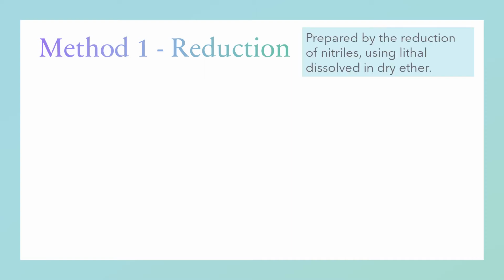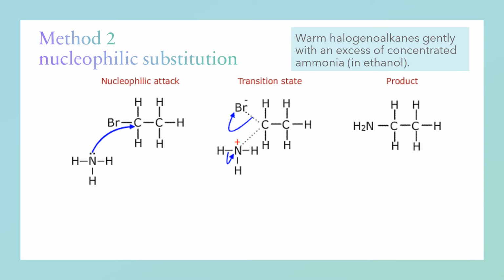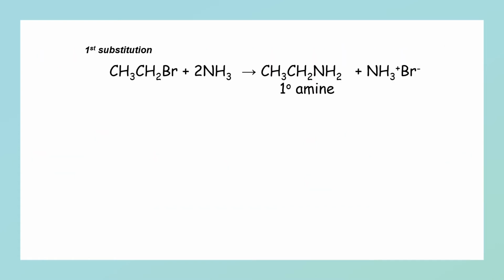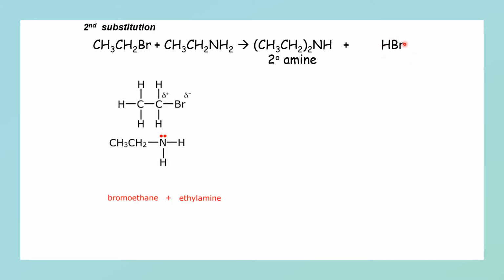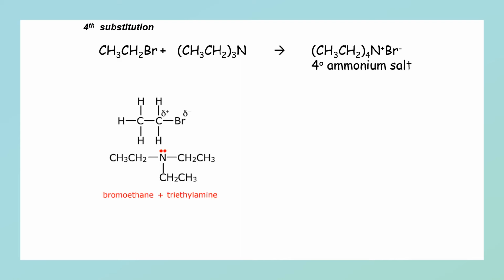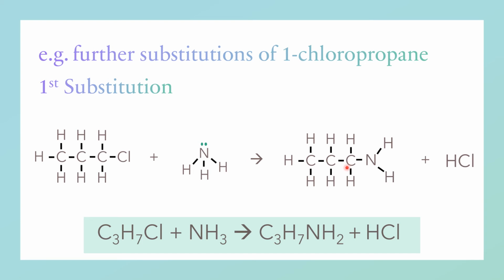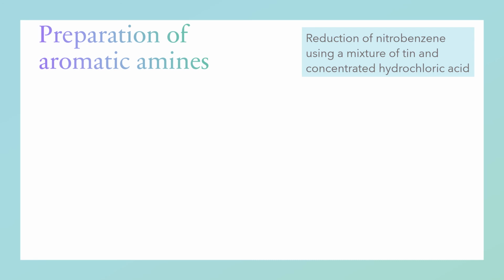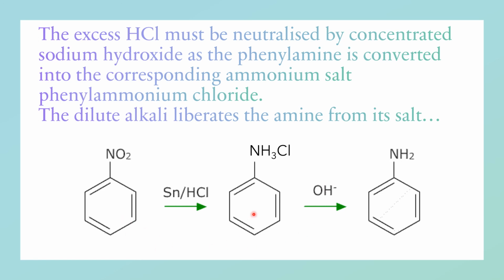PREPARATION OF AMINES